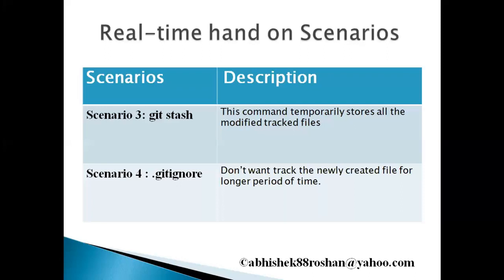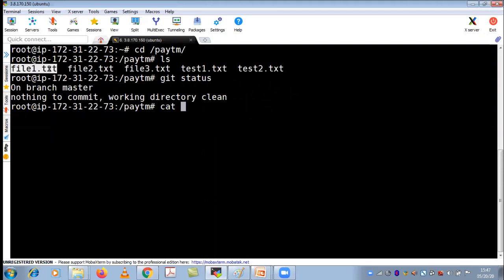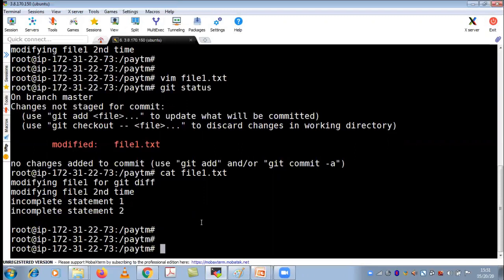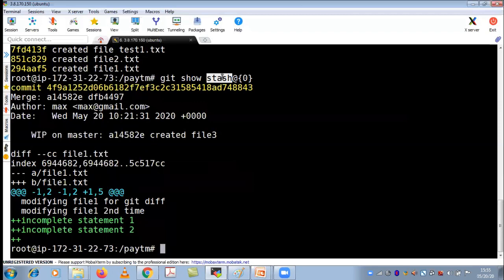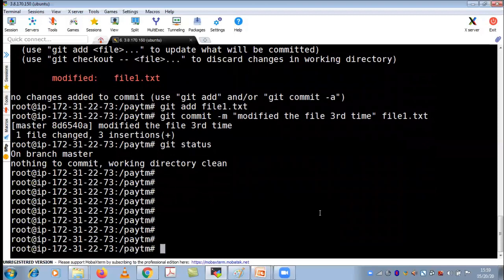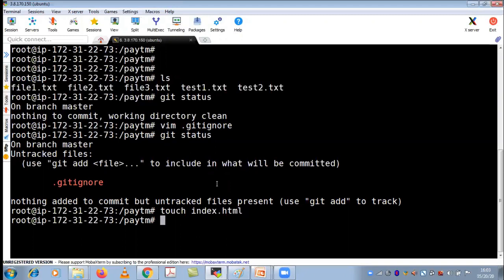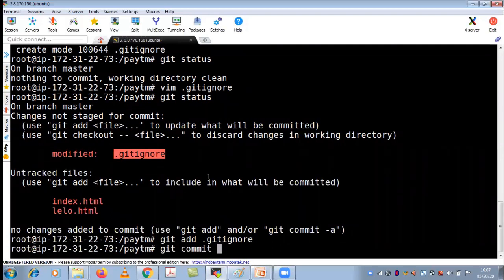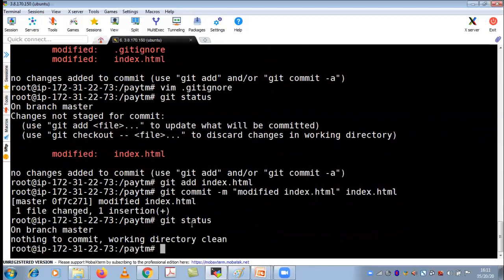What is Git Stash | What is Gitignore | Git Stash Vs Gitignore | Git Tutorial for Beginner and Exp